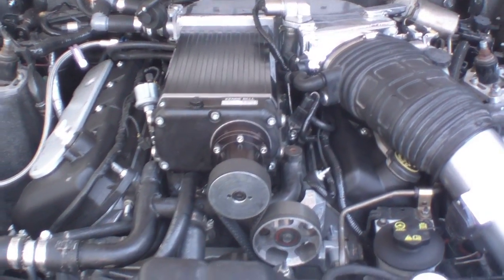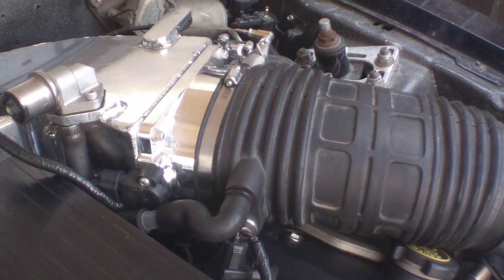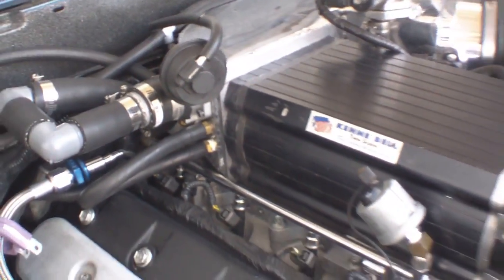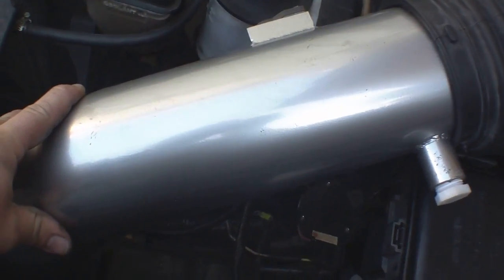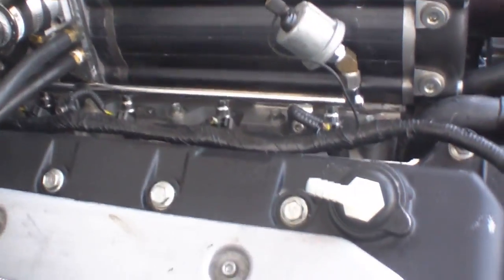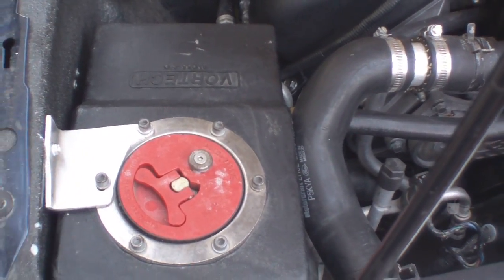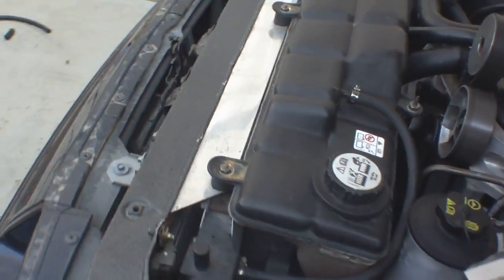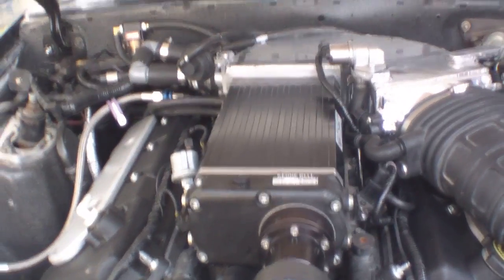Foxinator Rebuild Walkthru